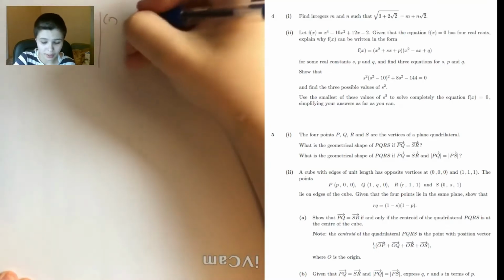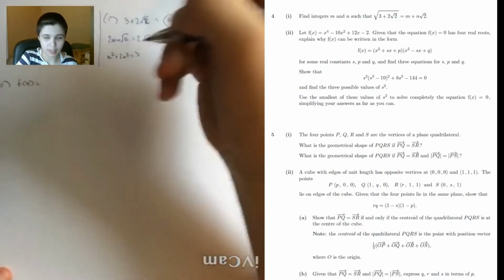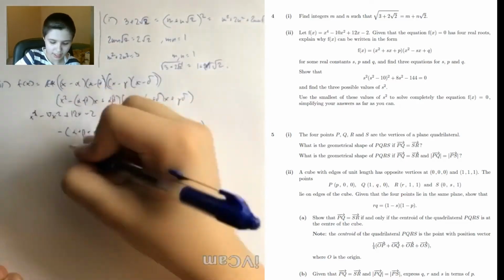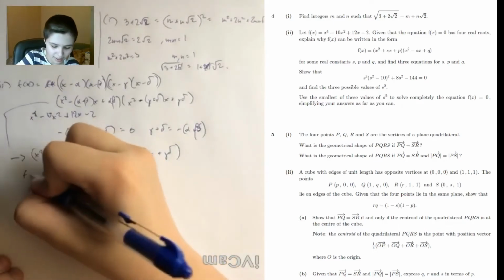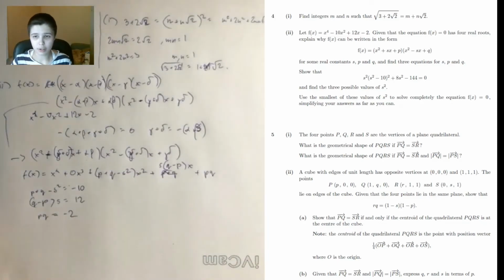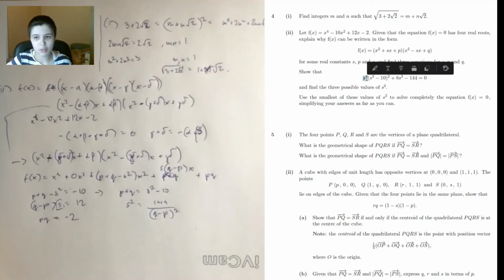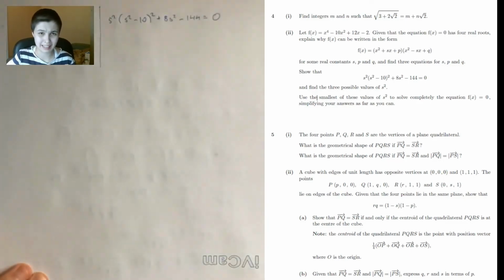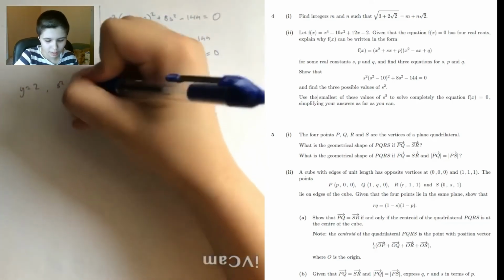2019 STEP 1 Q4